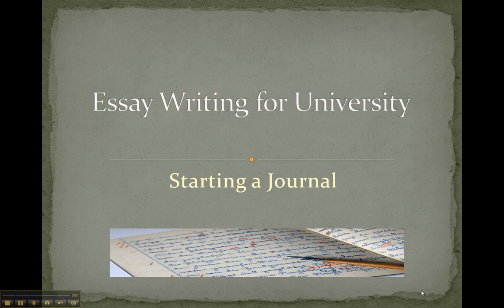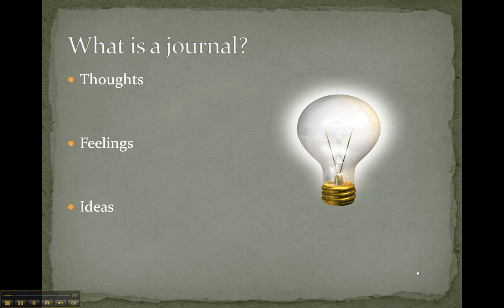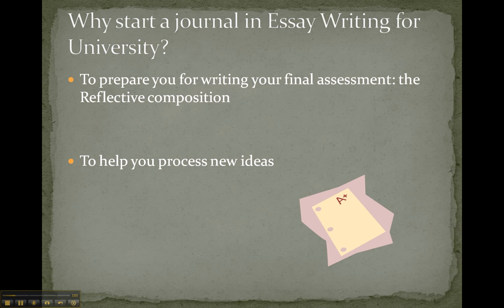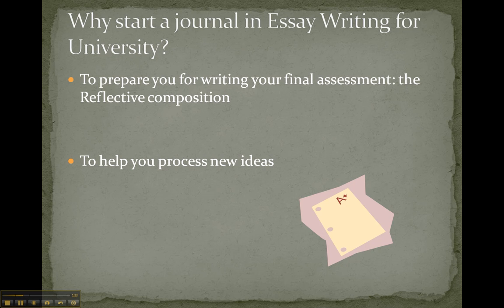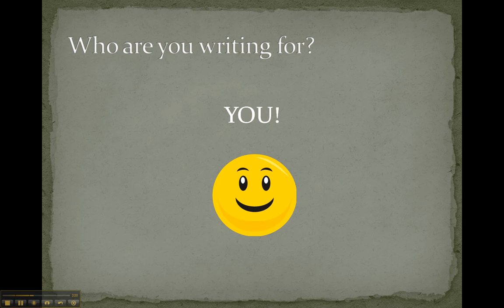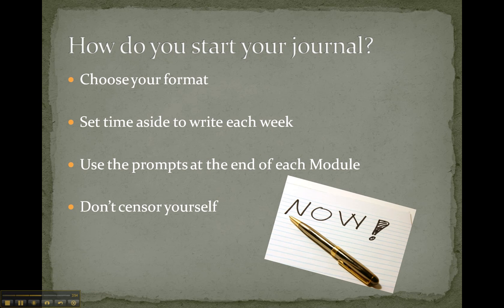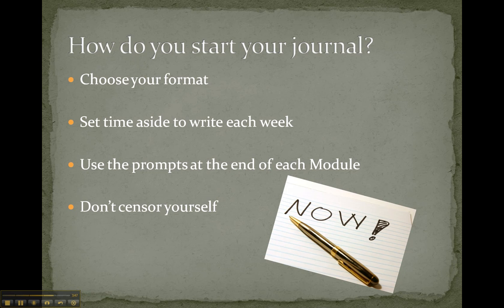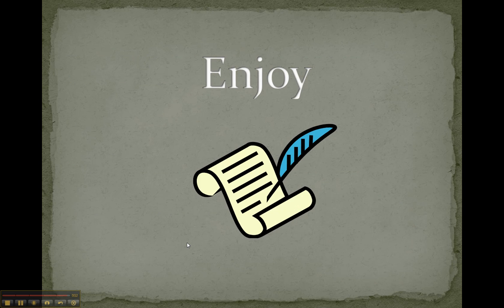Essay Writing for University: Starting a Journal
An introductory presentation on starting a learning journal for Essay Writing for University